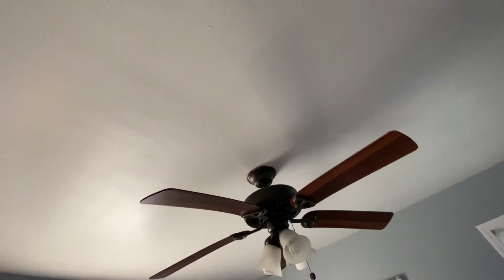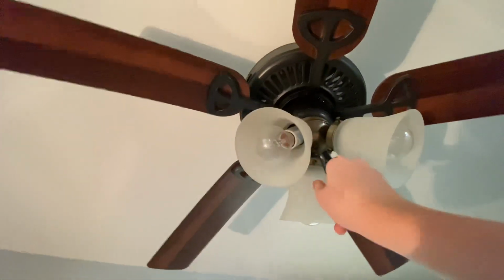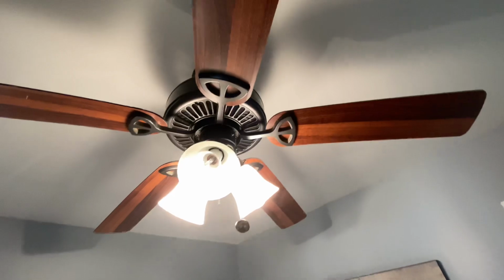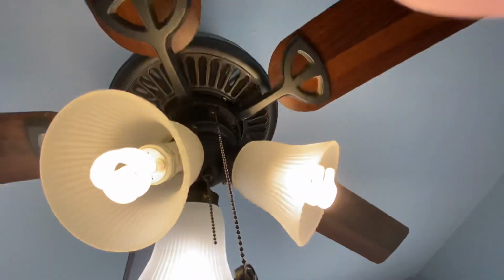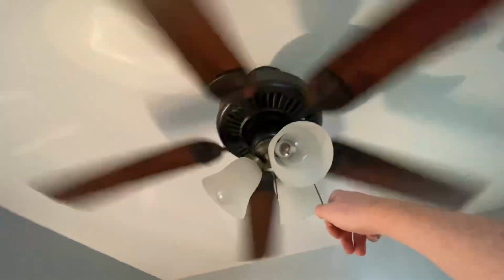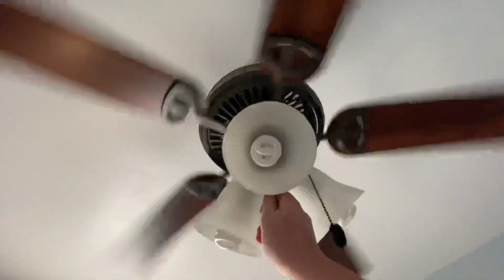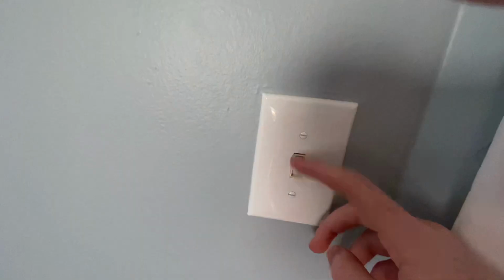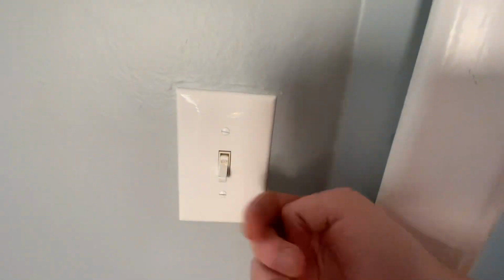Home Depot and Hampton bay Farmington ceiling fans in an air B and B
Video explains everything. From 2013 and 2014.